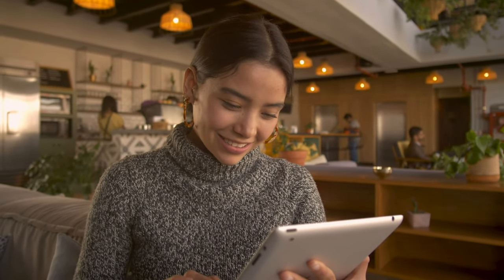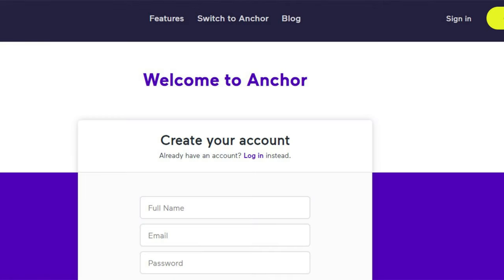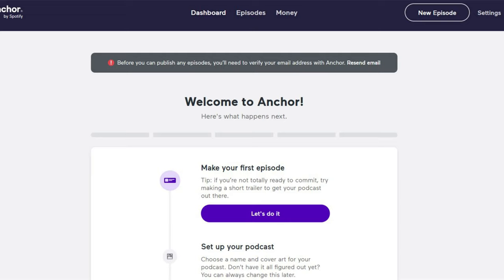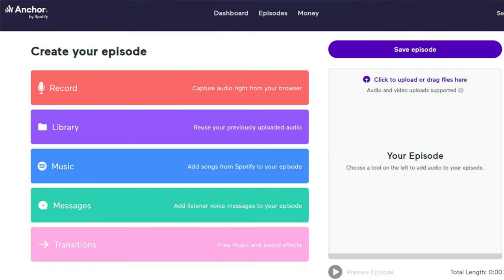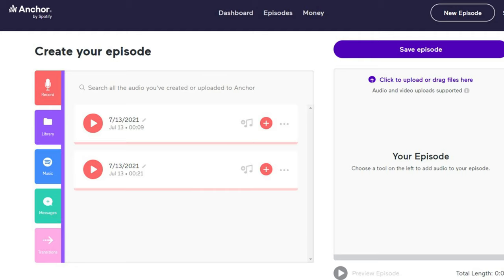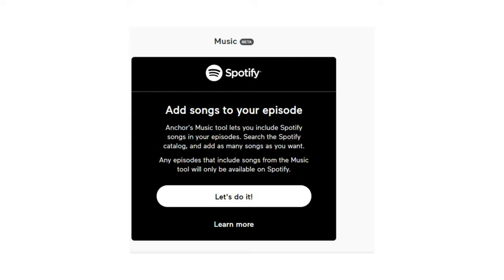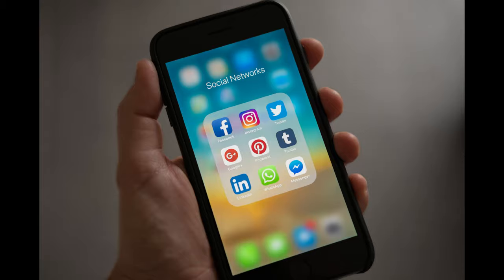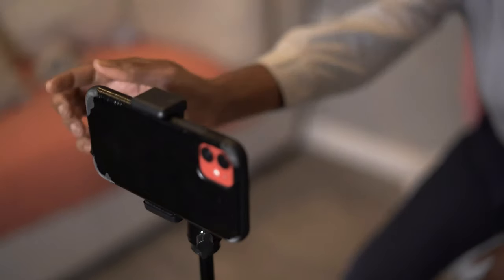Start A Podcast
This is how to start and monetize a podcast.  This is for audio recordings, made by speaking into a cell phone or microphone.  Health Coach Tamika covers the basic steps and which app to upload is covered in this video.  Good talking!